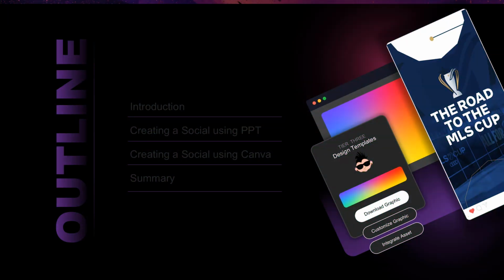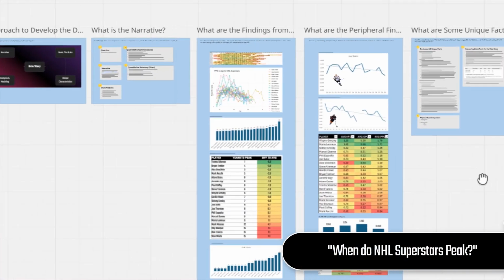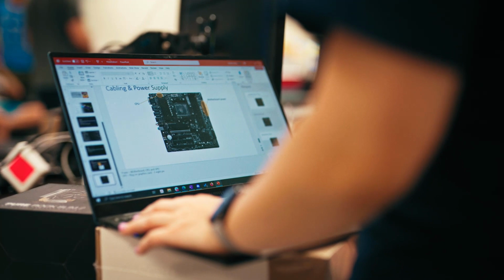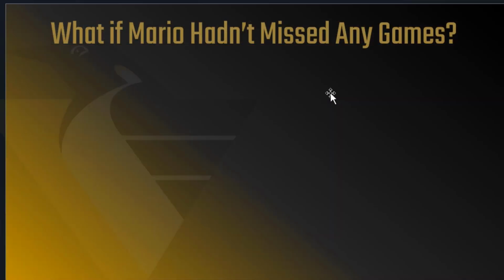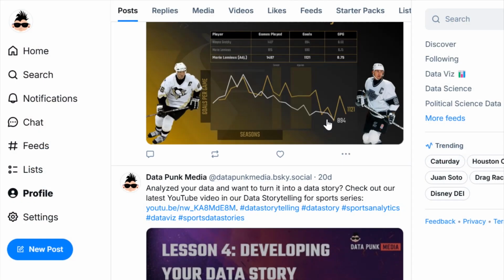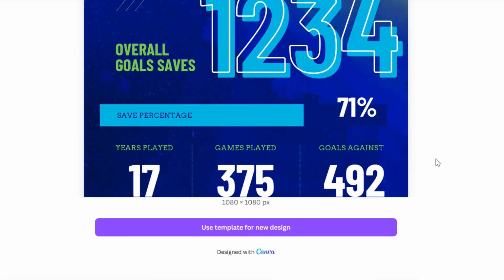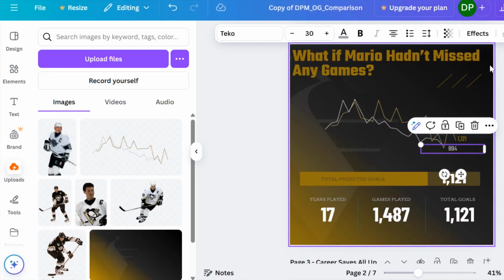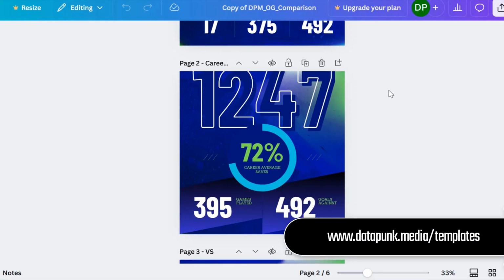Create Sports Social Media Posts | Step-by-Step with PowerPoint & Canva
In this video, you’ll learn how to design sports-themed social media posts using PowerPoint and Canva. We follow a simple seven-step process for each tool so you can create eye-catching content for platforms like Instagram, Facebook, or Twitter.

Using hockey and NHL examples, you’ll see how to turn your sports data story into a post that grabs attention, builds engagement, and showcases your brand or team. Whether you’re a sports content creator, fan page owner, or part of a marketing team, these tips will help you create professional sports graphics quickly.

Chapters:
00:00 - Video Start
00:47 - Introduction to Creating Socials
01:42 - Creating Socials with PowerPoint
03:16 - Creating Socials with Canva
04:54 - What's Next?